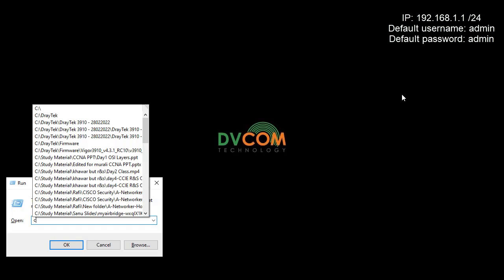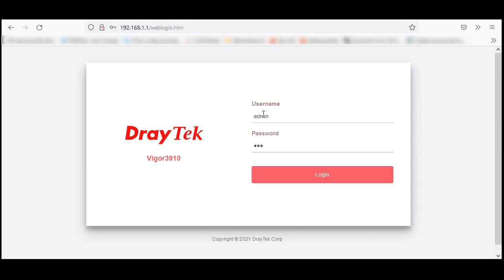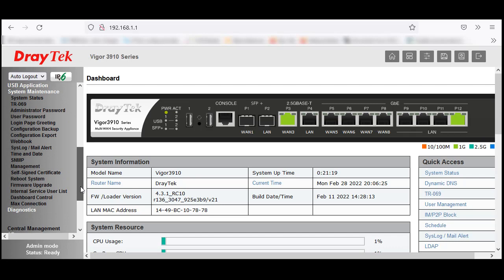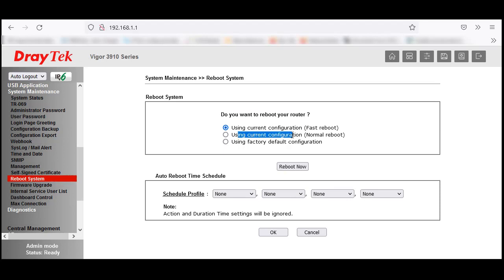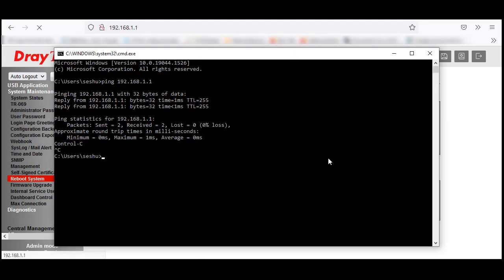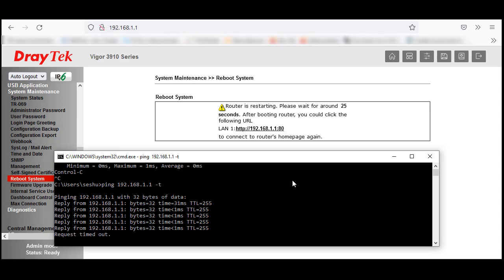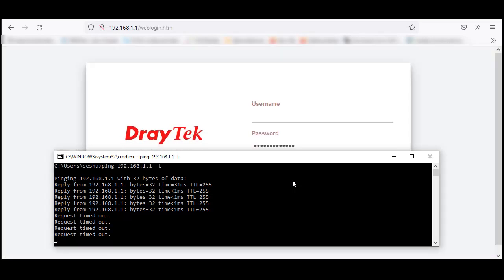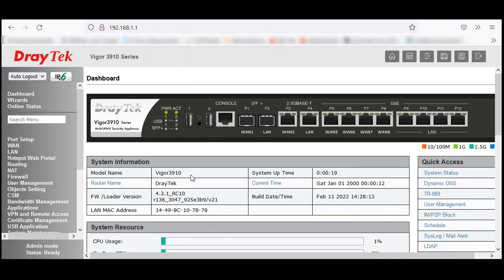How to reset DrayTek Router Vigor 3910 | DVCOM